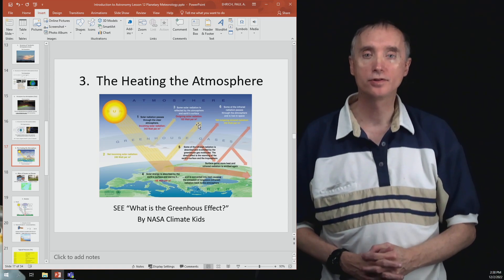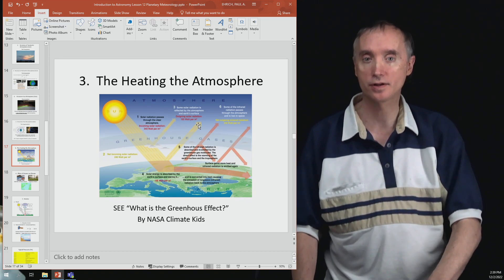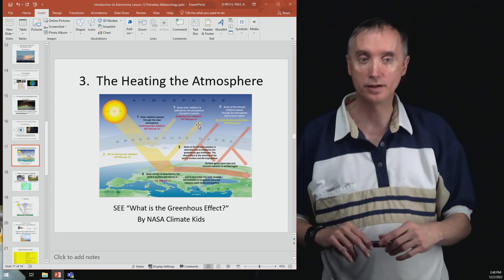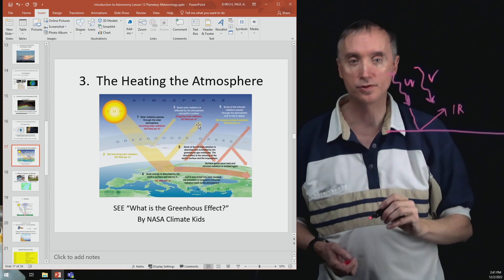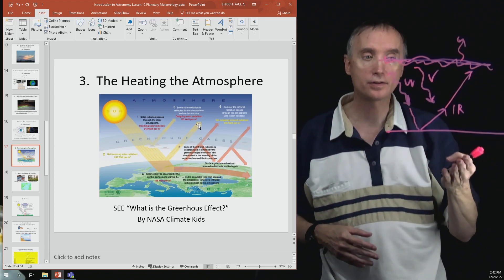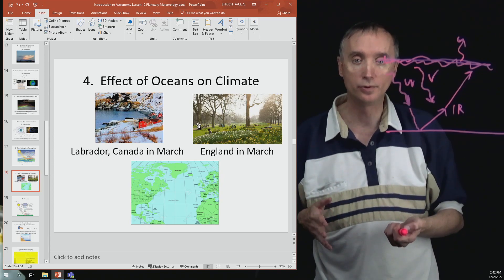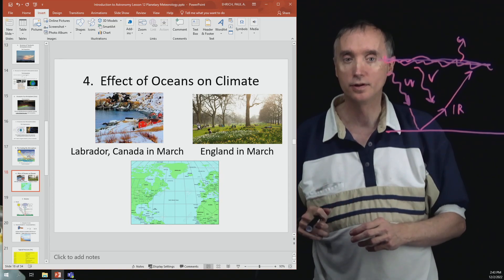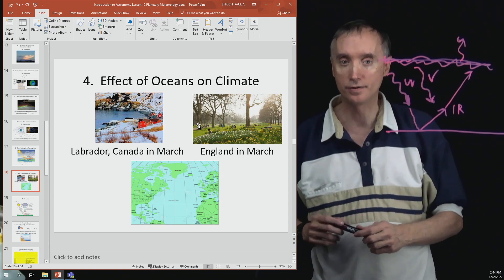Ast 12 6 The Greenhouse Effect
In this segment of lesson 12 you will learn how the Earth's atmosphere keeps us warm.